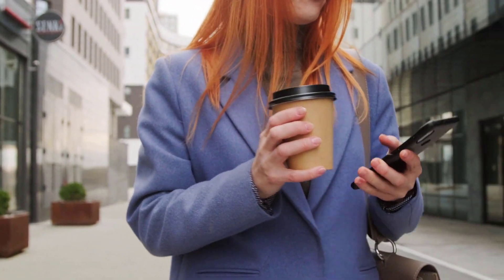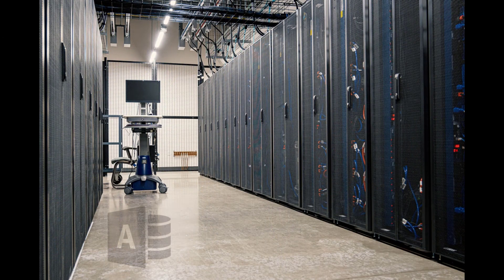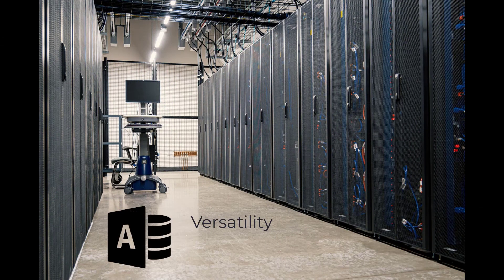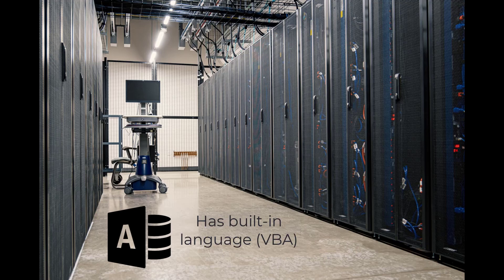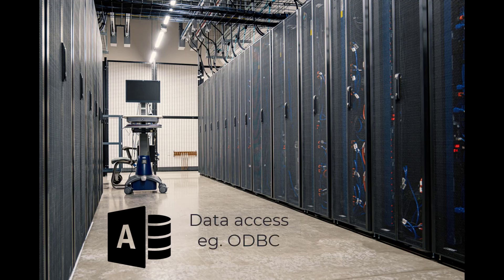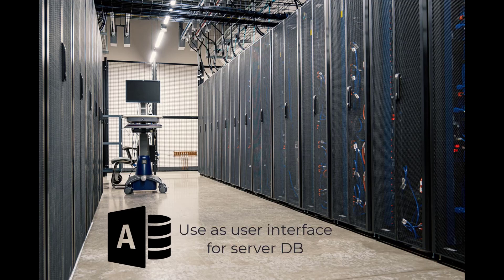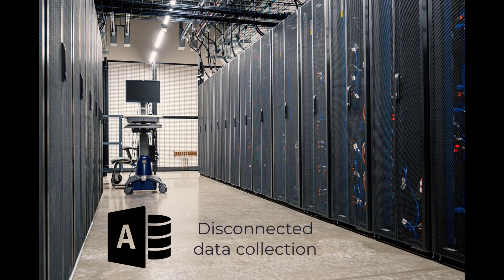Why Use MS Access? Data Engineering and Applications in Microsoft Access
In this episode, I discuss my reasons why I think you should have MS Access in your toolkit, whether you are a data engineer, or just someone who wants to build database applications.  MS Access is a great tool to have in your toolkit, because it gives you the power of a relational database management system right on your desktop, without having to install a data server.  We’ll talk about both application development and data engineering, and how Access fits into those roles.  It is a fantastic addition to your toolkit!